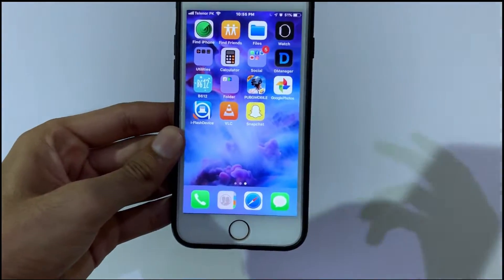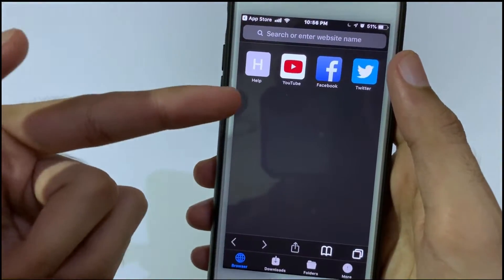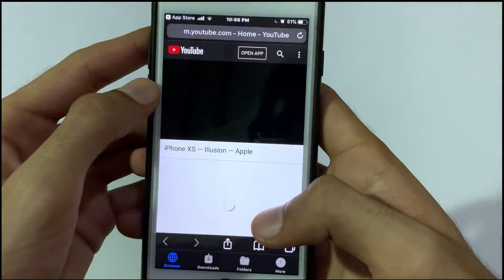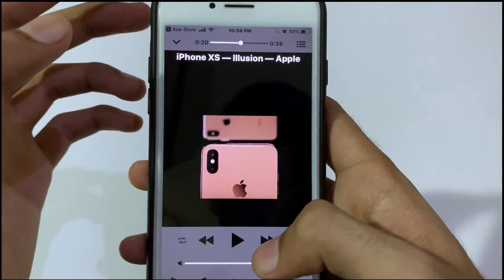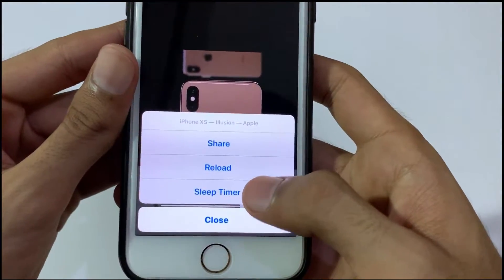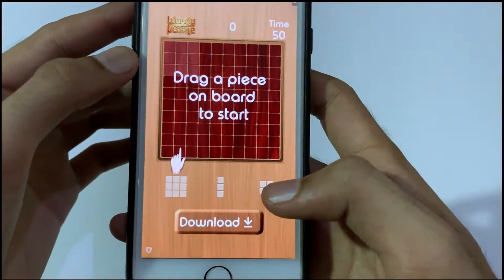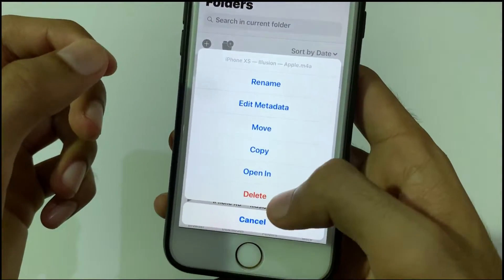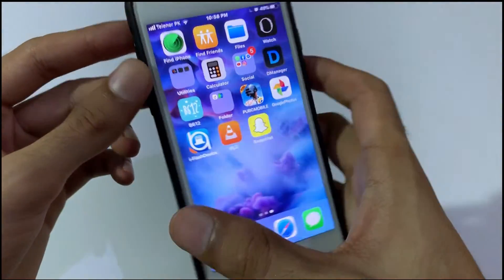Download Video and Audio on any iPhone